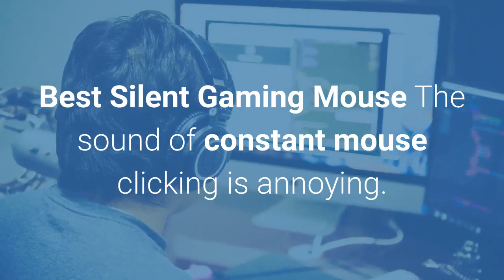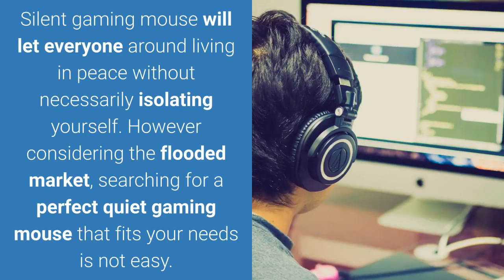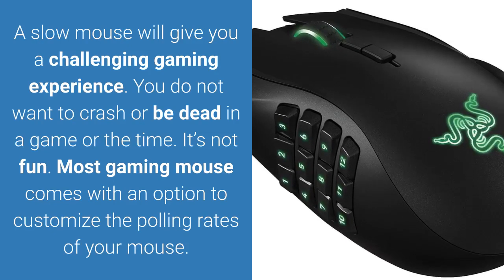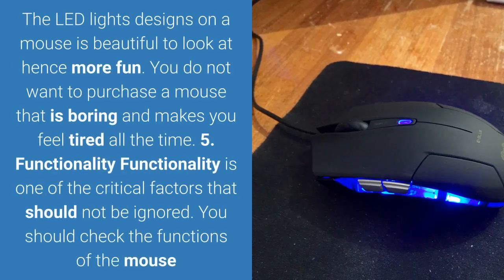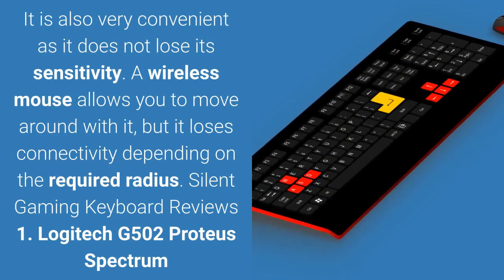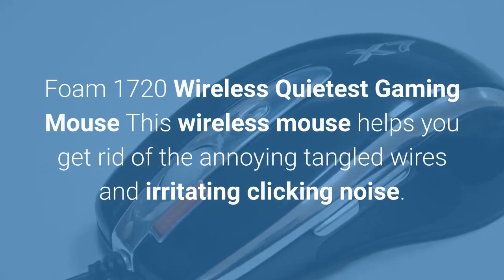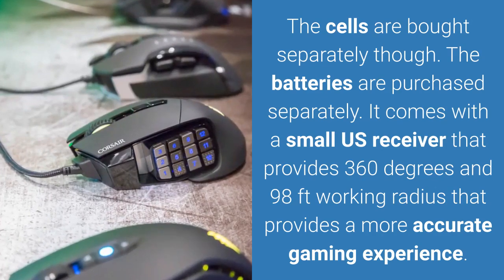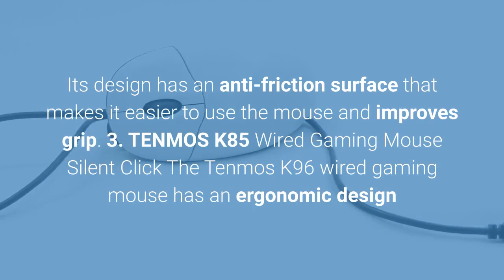Best Silent Gaming mouse 2019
In this video, I will show you the best silent gaming mouse to help you enjoy a quieter gaming experience without disturbing others.

Please note: due to copyright constraints the images used here are not the real ones, for real images and full guide about the quietest gaming mouse